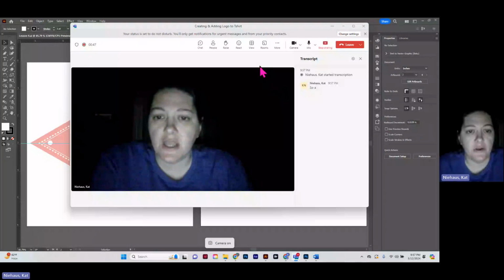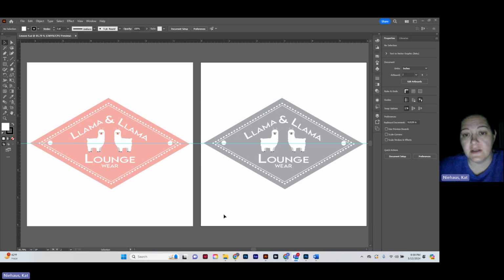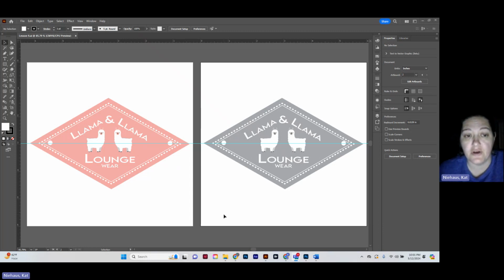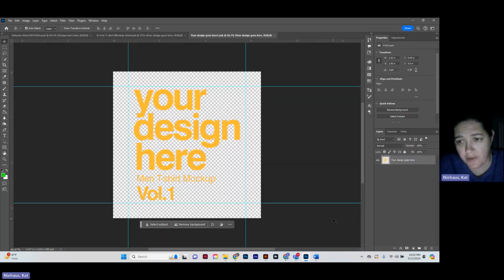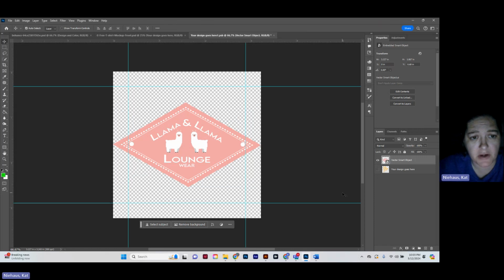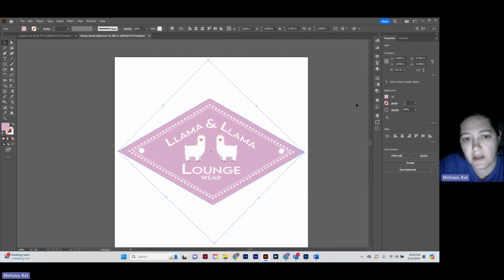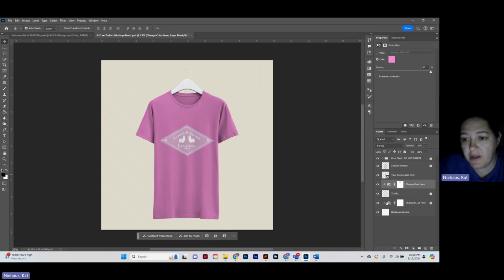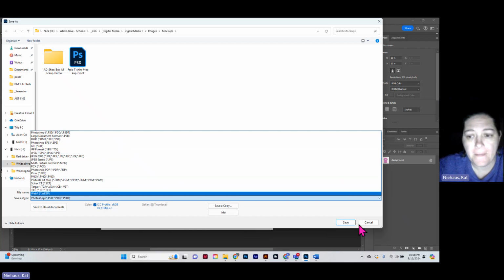Adding Logo to Tshirt with Ai and Ps